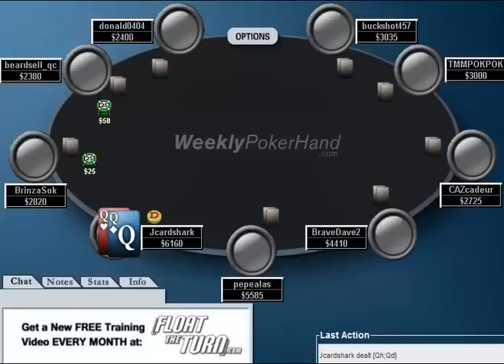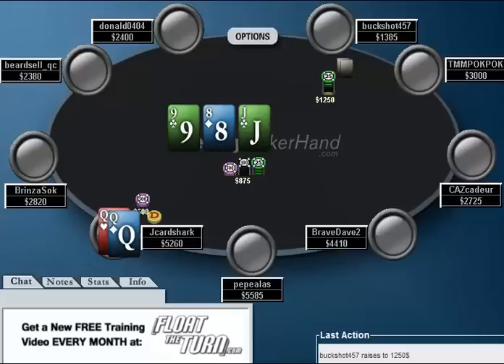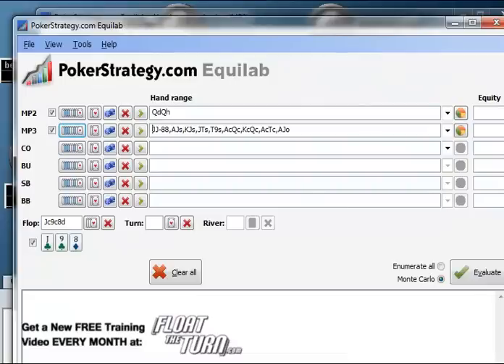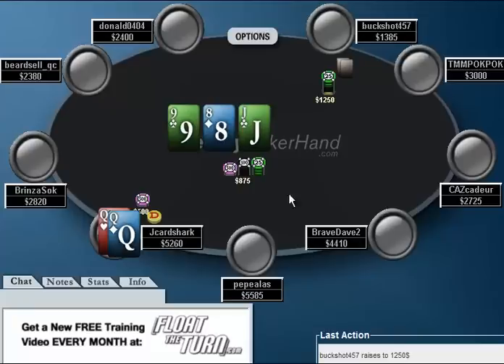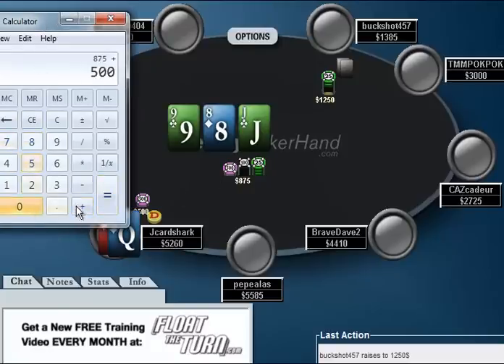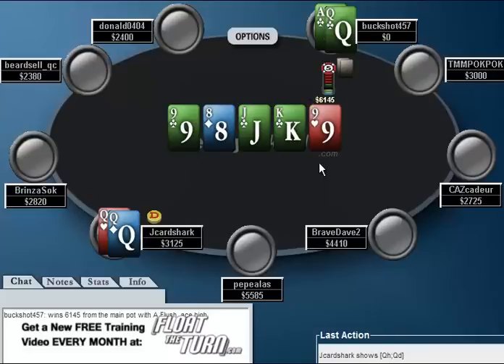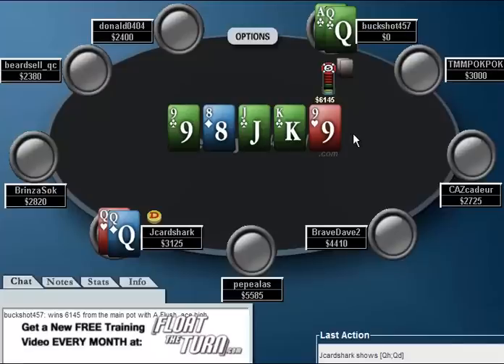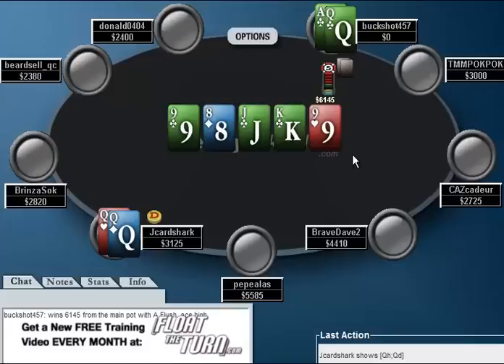WeeklyPokerHand.com - Week 13 Part 1 of 2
Weekly poker hand analysis podcast from Jonathan Little - Week 13 Part 1 of 2.  This week, I'll be going over another hand from a $50 buyin online tournament where I reraise an early position raiser on the button with queens. I have 120 big blinds and my opponent has 60 big blinds.